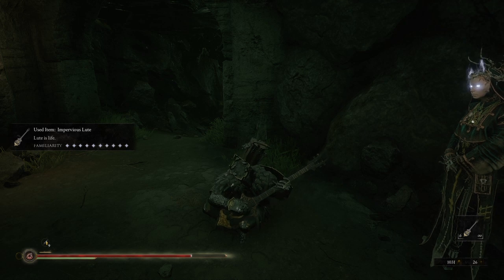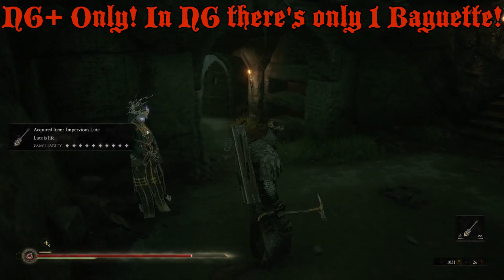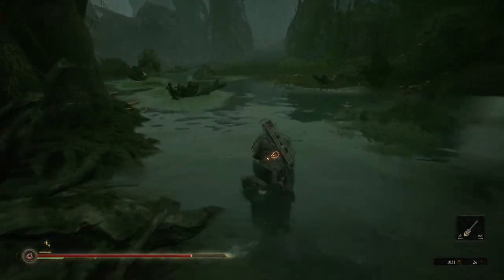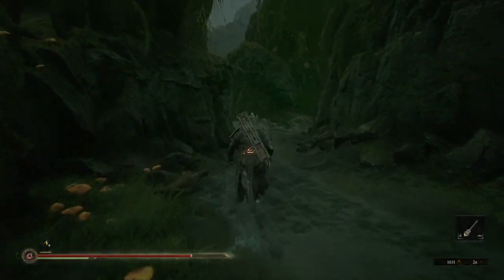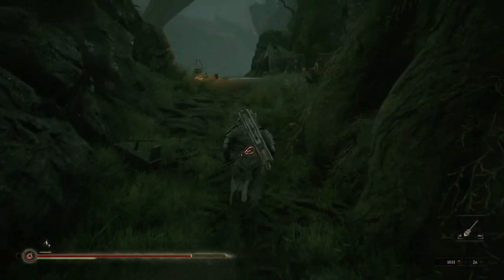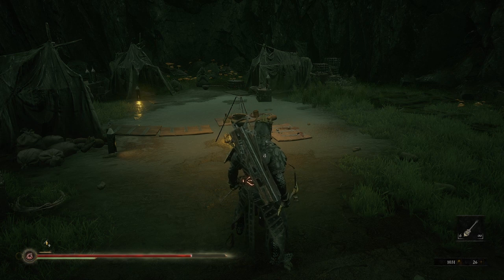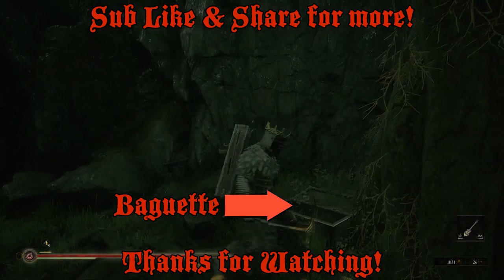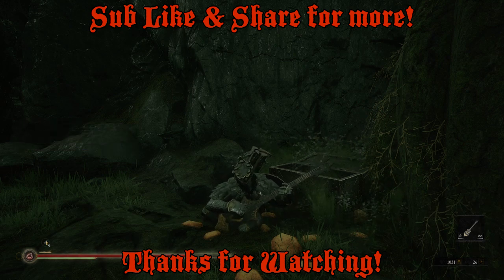Mortal Shell - NG+ Baguette Location (Bars Tended Trophy)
Greetings Foundlings

In this video I will be showing you EXACTLY where you can get the 2nd Baguette, early in NG+ in order to raise its Familiarity to 100% and get your "Bars Tended" Trophy. Watch the full length for the details.

I will be covering all I can get my hands on in Mortal Shell!